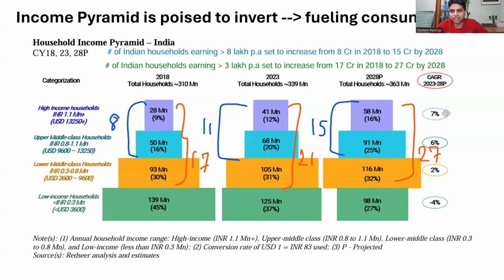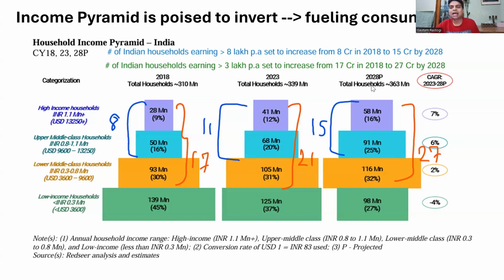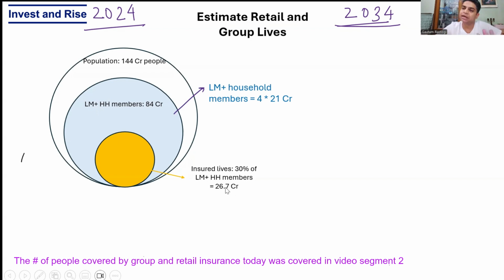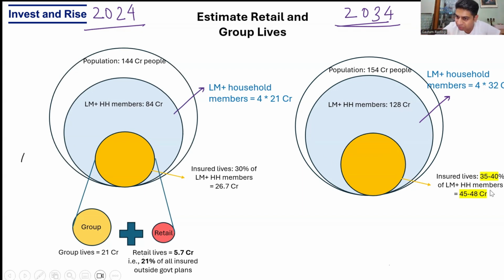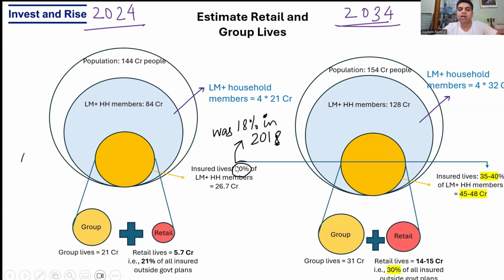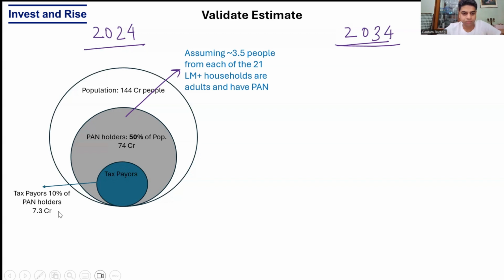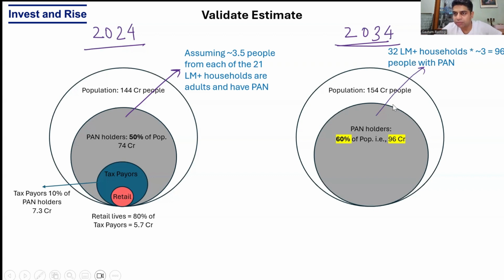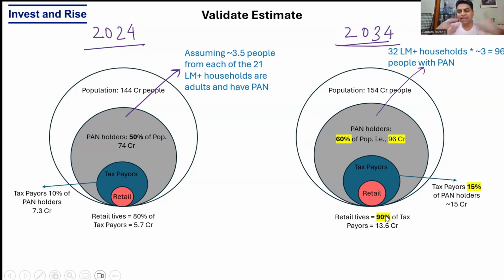Video 3/4: Niva Bupa IPO | How to estimate Health Insurance industry market size?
Niva Bupa IPO | How to estimate Health Insurance industry market size?

1:48 Understand the Income Pyramid
5:00 Estimate Retail and Group Health market size
11:14 Validate the estimation (is the estimate reasonable or ridiculous?)